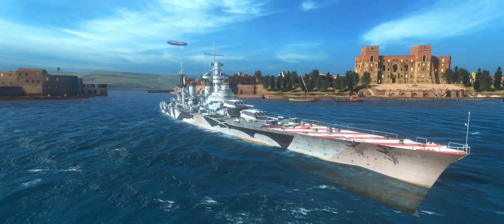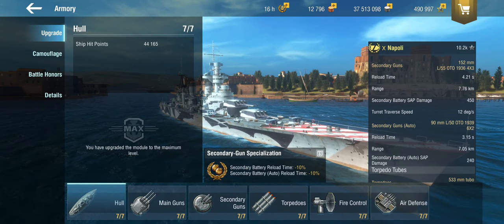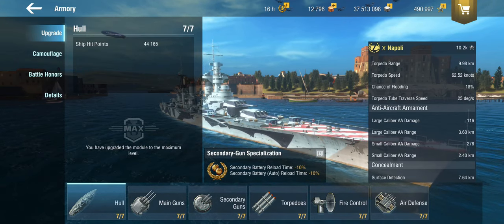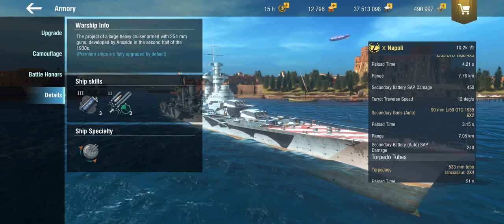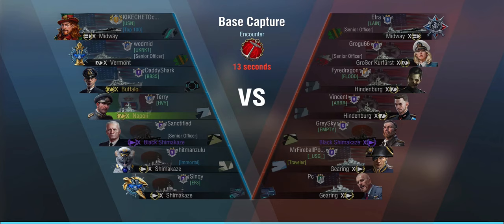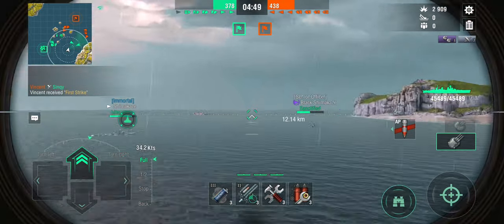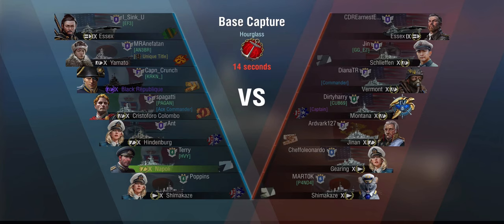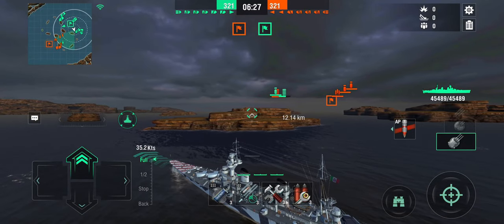Italian Premium Cruiser "Napoli" Revisited - World of Warships Blitz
I usually don't enjoy playing supercruisers. And make no mistake, Napoli isn't an outstanding ship, but she's just fun and unique in her own way to get me to enjoy regardless.

00:00 Intro
01:08 Stats
04:30 Build
09:00 Battle 1
21:31 Conclusion

"Forget Me Not" by Patrick Patrikios